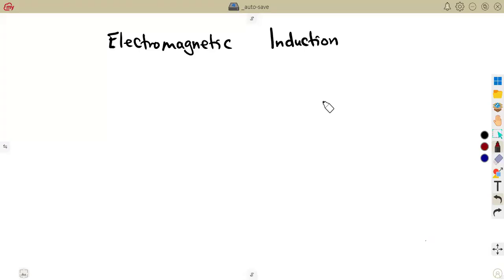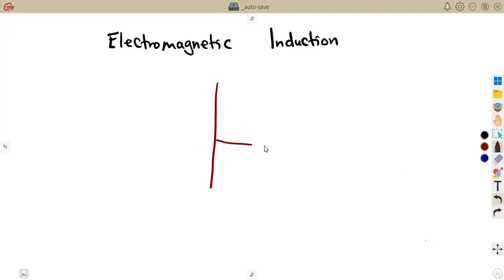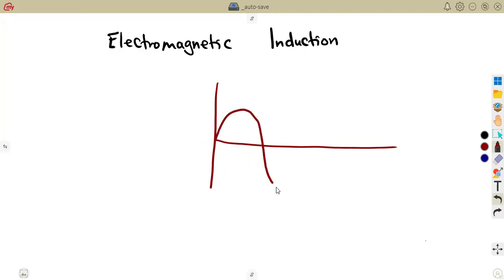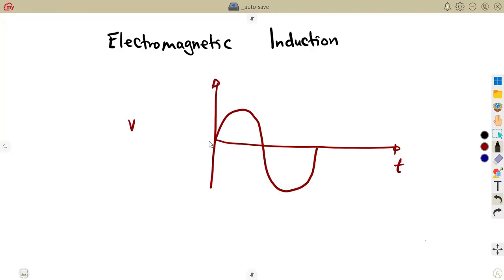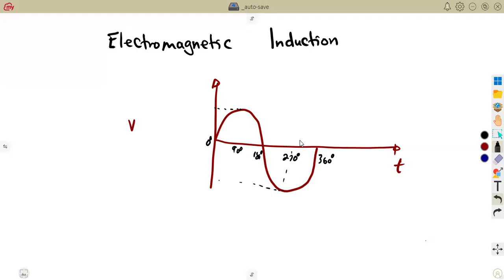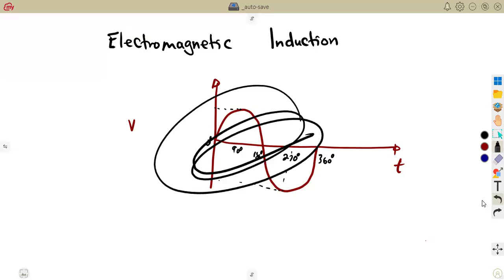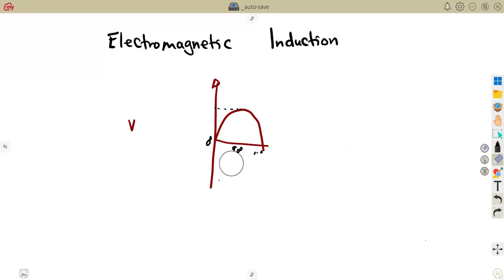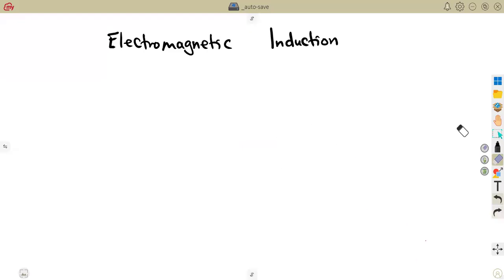Electrotechnology N3 Magnetism Part 2 _ Electromagnetic Induction